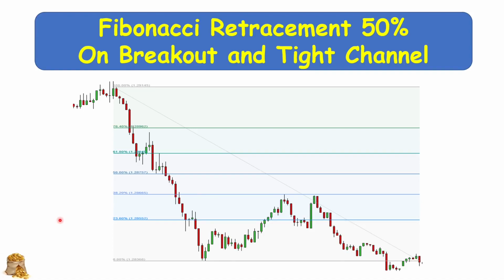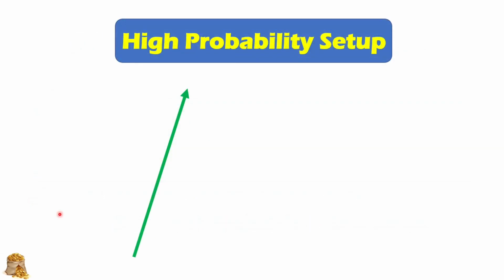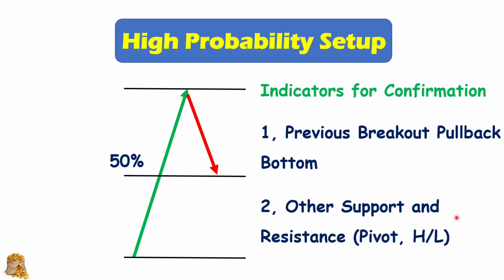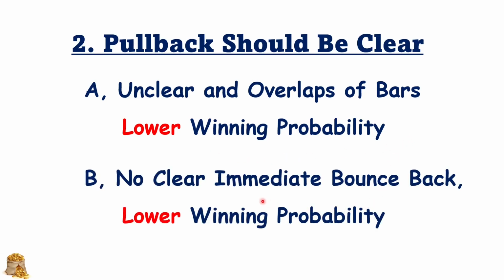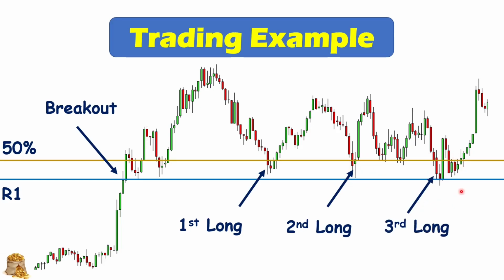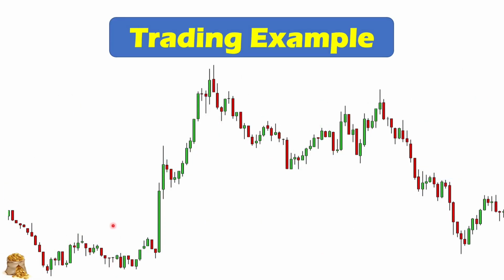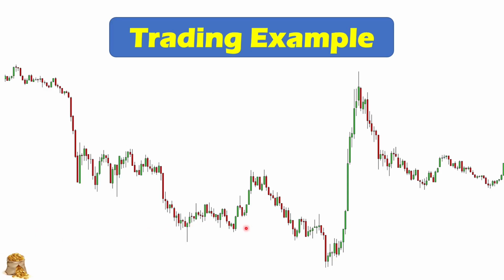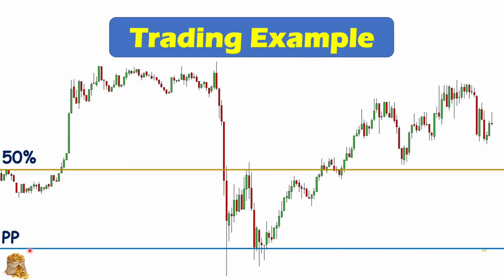Fibonacci Retracement at 50% | High Probability Setup | Breakout and Tight Channel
The Only Support and Resistance Video You Ever Need as a Beginner Day Trader | Complete Course #6